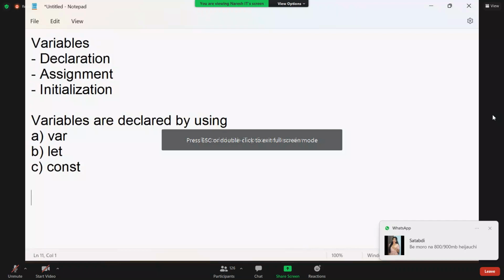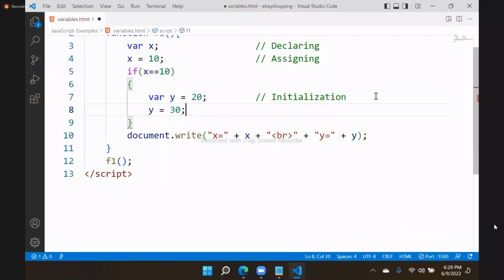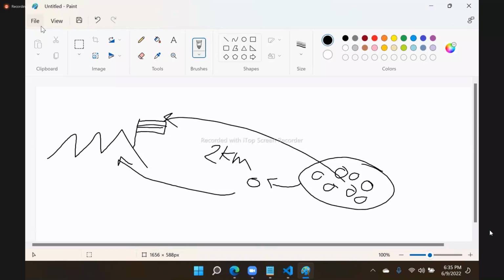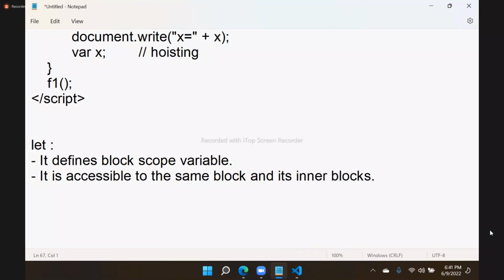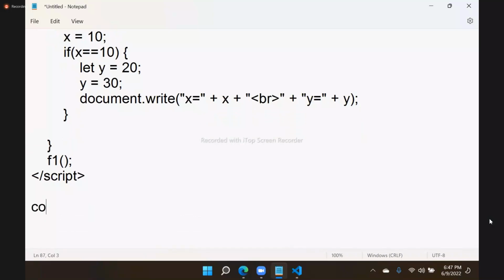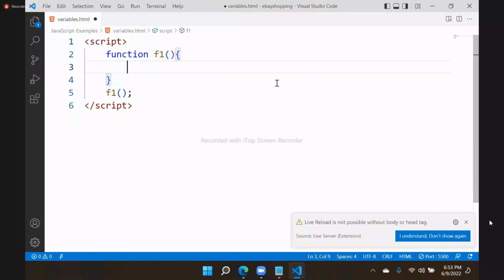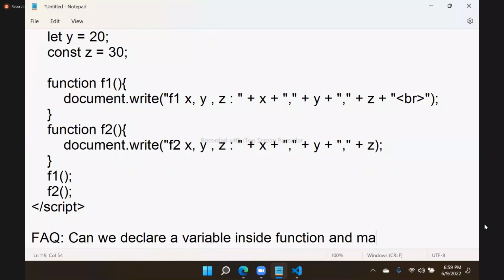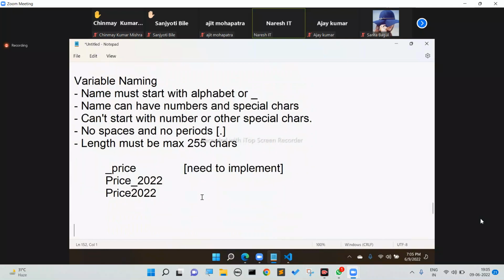JavaScript Full Course 2024: Learn JavaScript A-Z for Free | Beginner to Advanced | Class 05